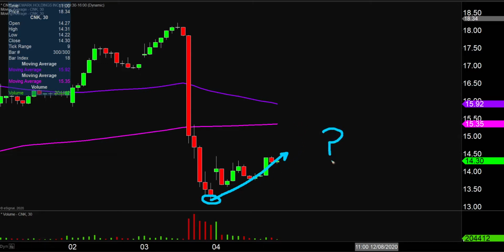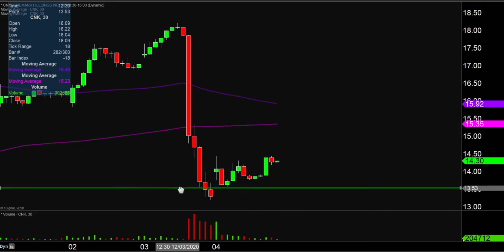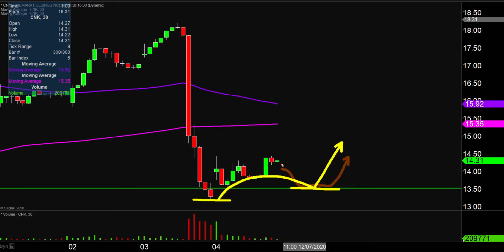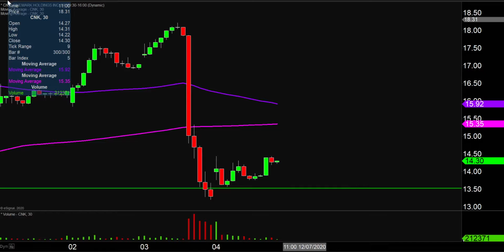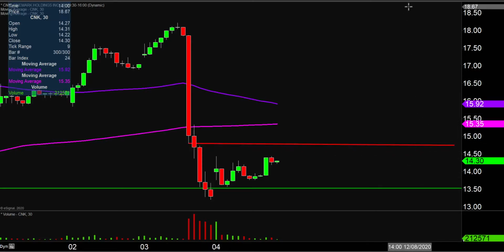Cinemark Holdings, Inc. - CNK Stock Chart Technical Analysis for 12-04-2020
Learn how to read stock charts and identify technical patterns as ClayTrader does a quick stock chart review on Cinemark Holdings, Inc. (CNK).